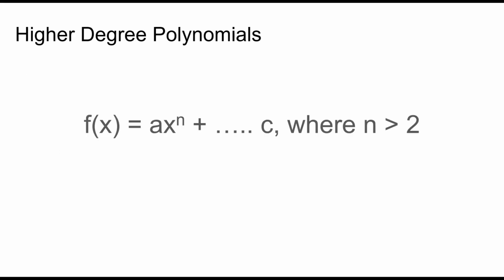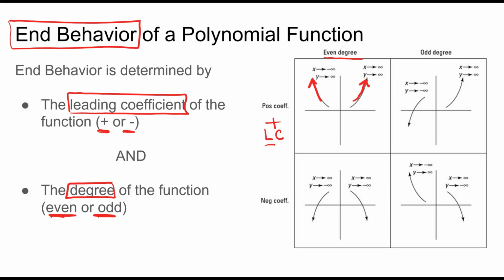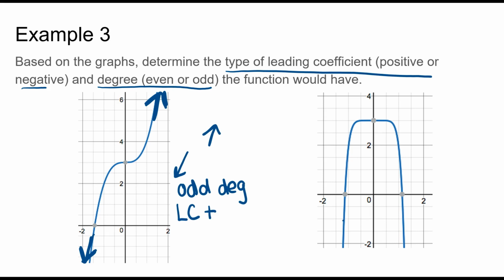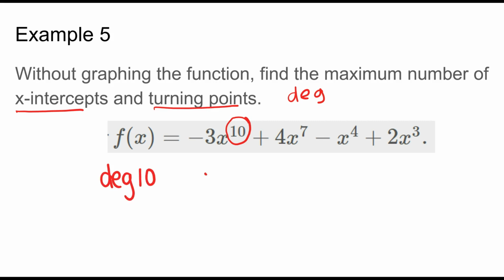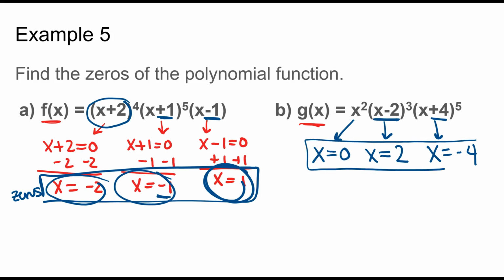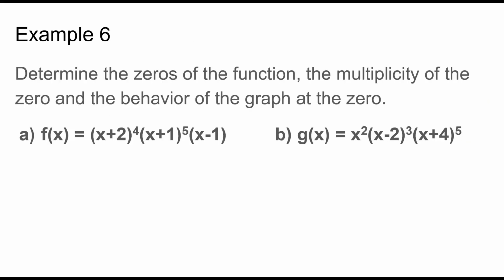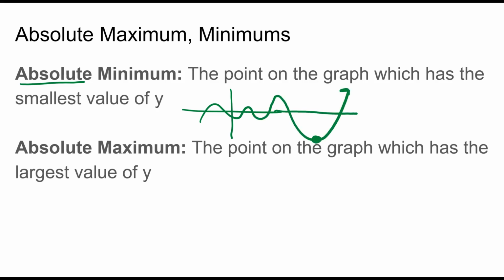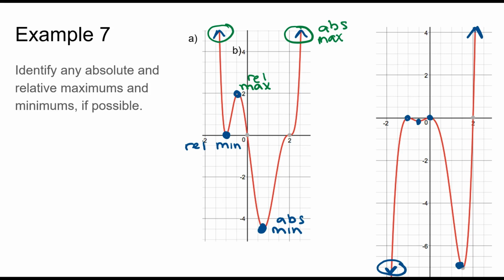Higher Degree Polynomial Characteristics